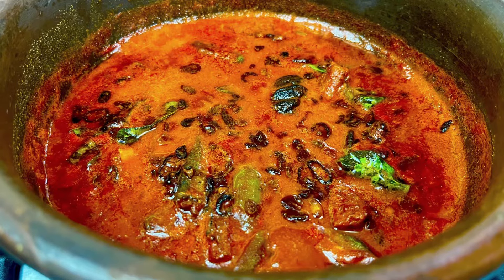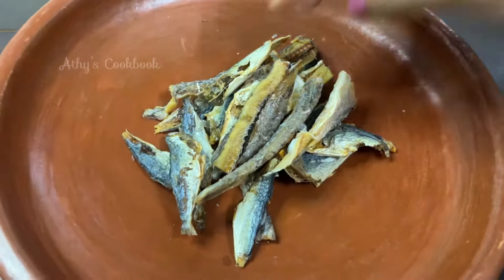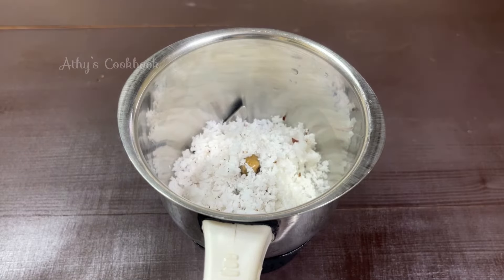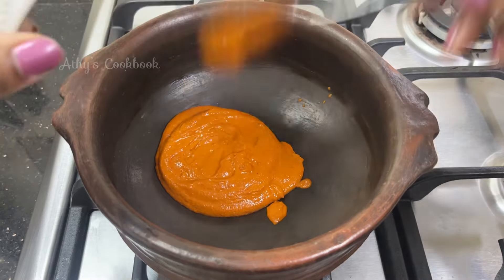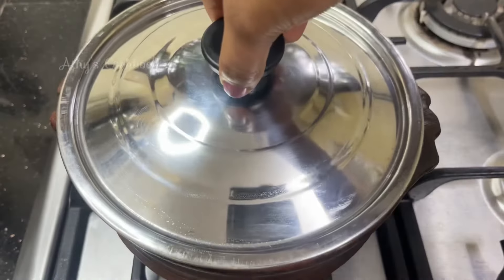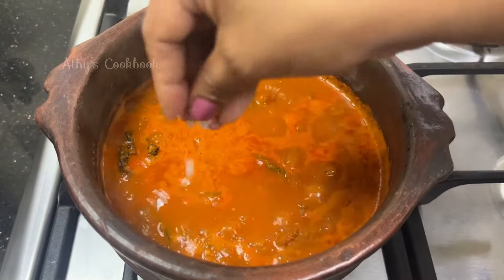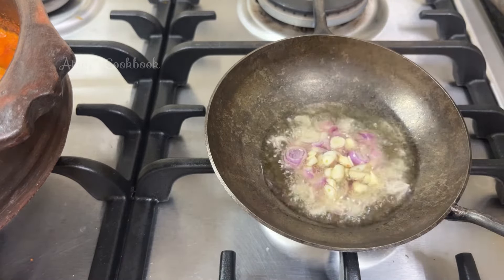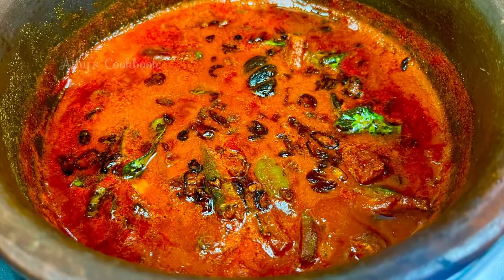ഉണക്കമീൻ കറി ഇങ്ങനെ വച്ച് നോക്കിക്കേ 👌🔥Dried fish Curry